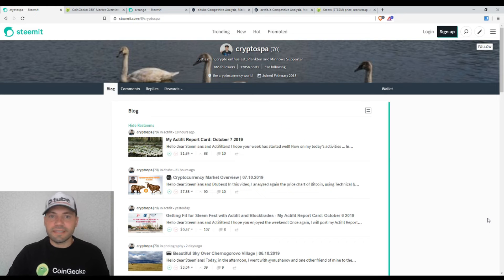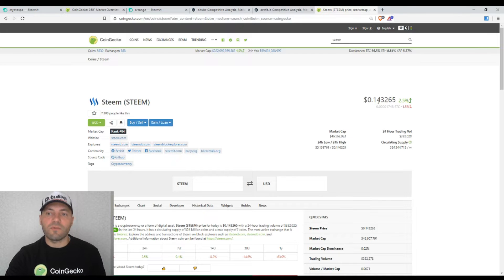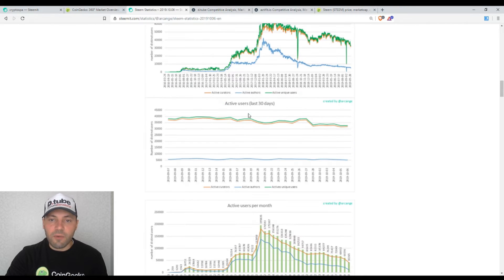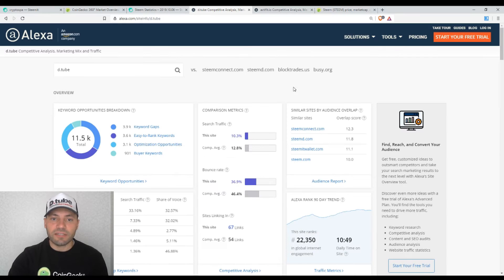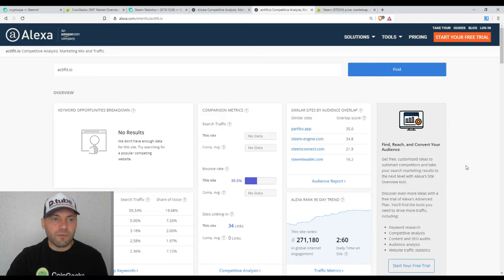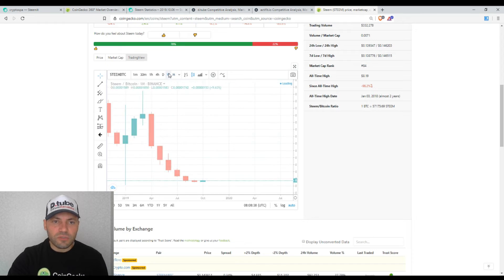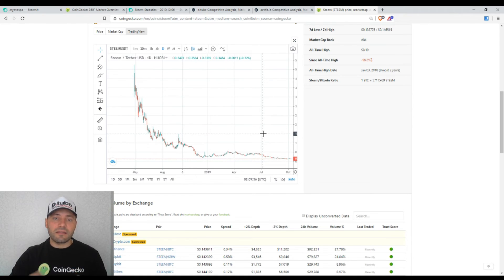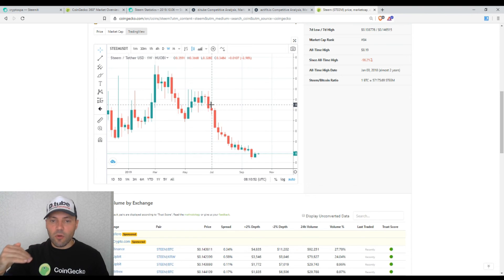Cryptocurrency Market Overview | 08.10.2019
That's me again @cryptospa. I will also upload this video today to DTube.

In this video, I analyzed the price charts of STEEM/BTC and STEEM/USDT, using Technical & Candlestick analysis on different time frames. In addition, I outlined some interesting technical price chart patterns, candlestick formations and I also mentioned some Steem related statistics by @arcange.

*A few words about me:
Just to let you know: I've been working professionally as a currency analyst for the last over 13 years, and as a cryptocurrency analyst for the last over 2,5 years.

**Important!